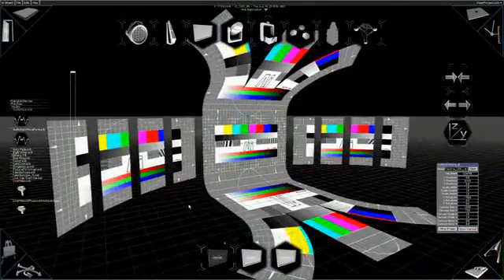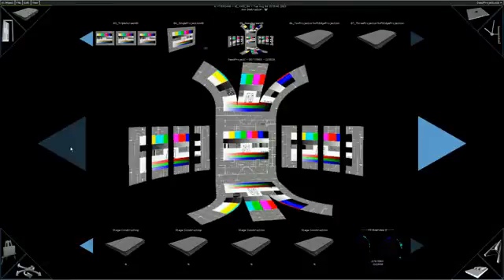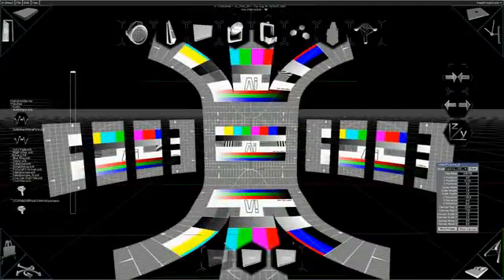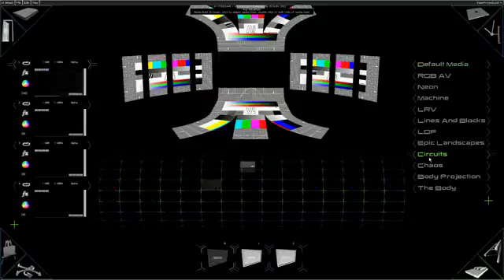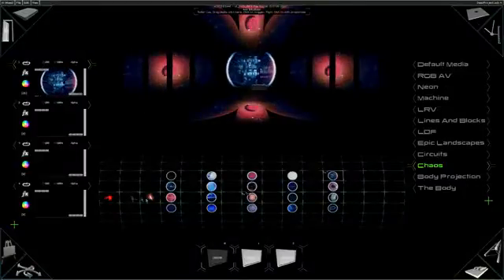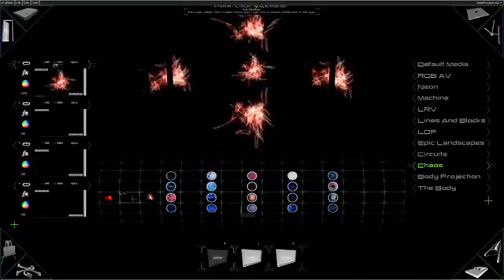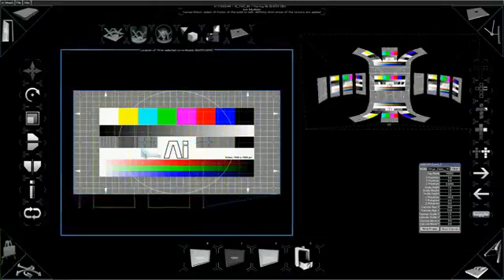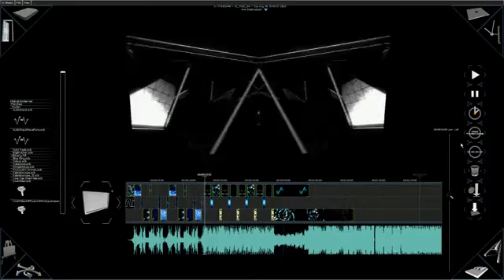Avolites Media Ai Overview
Avolites Media Ai Overview Tutorial 1